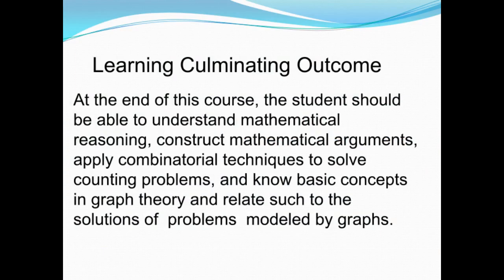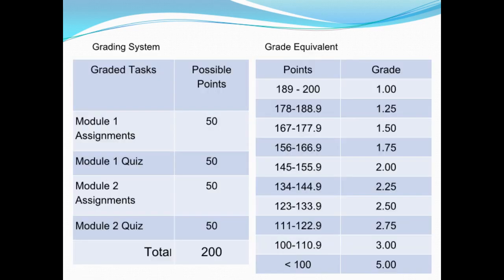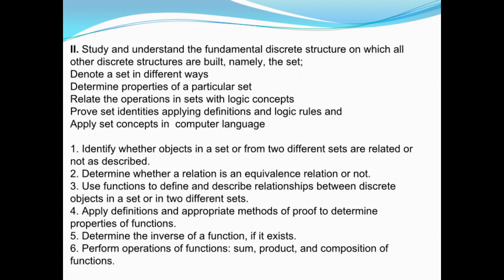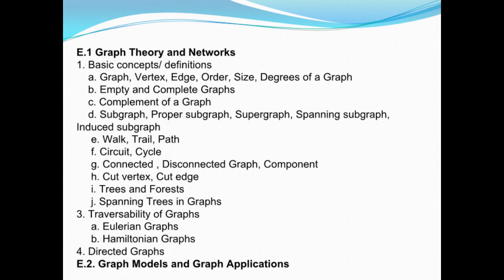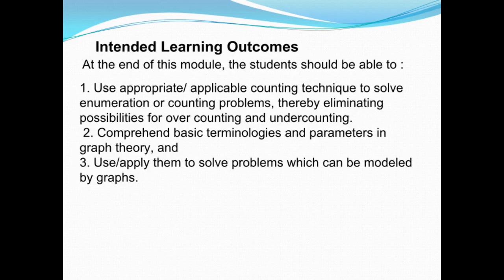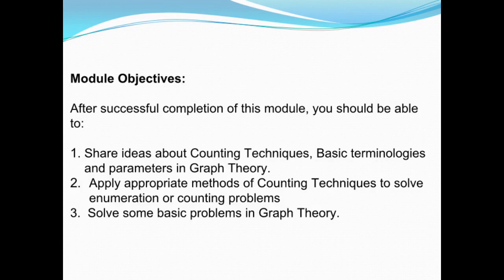MAT104 Introduction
Presented in this video are the  topics discussed in MAT104 (Discrete Structures).  MAT104 is a 3- unit course taken by BS  Computer Science, BS Information Technology and BS Information Systems students at MSU-IIT, Iligan City.